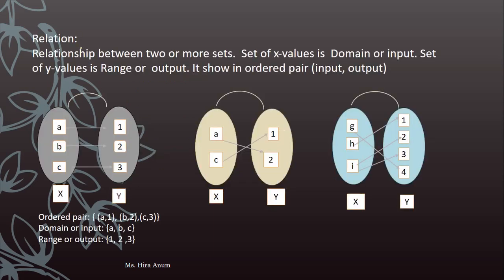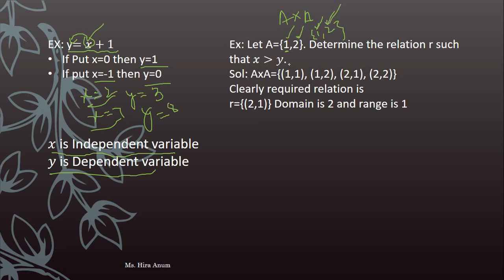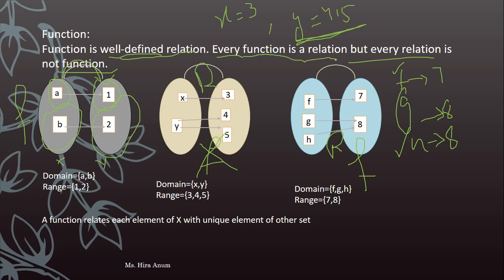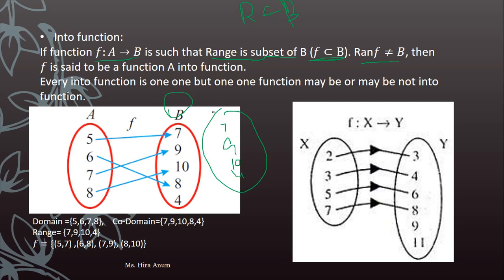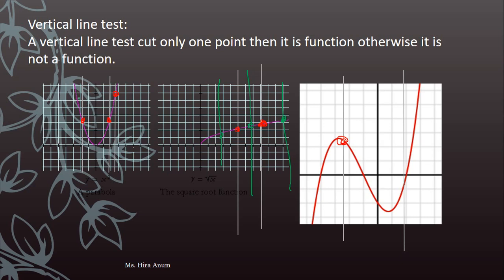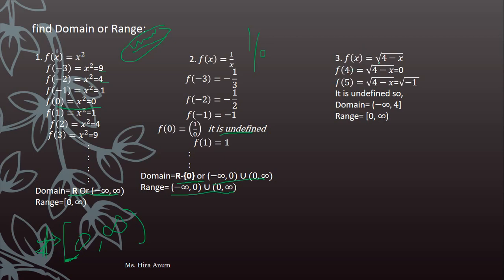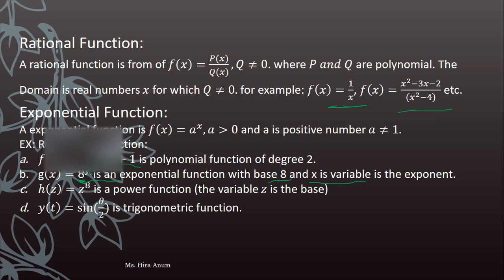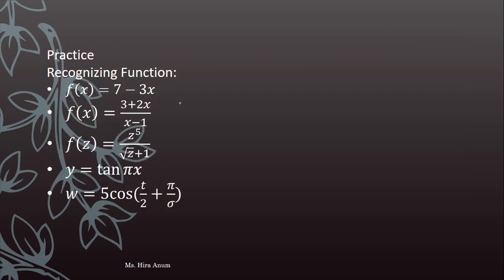Lec 6(Relation and introduction to Function)